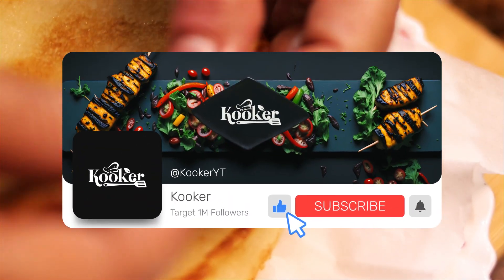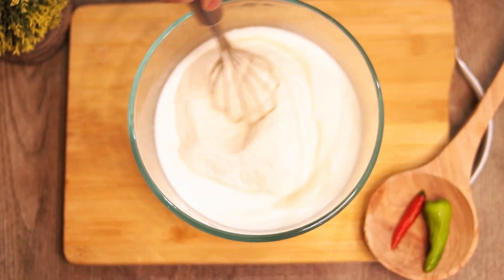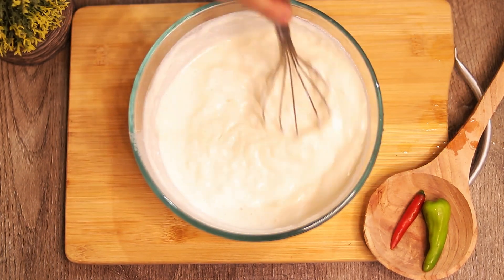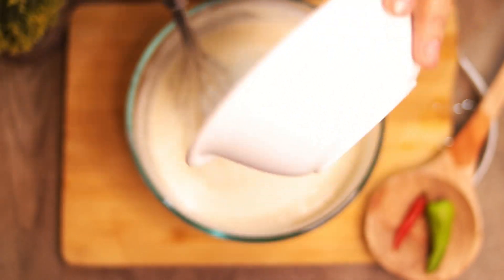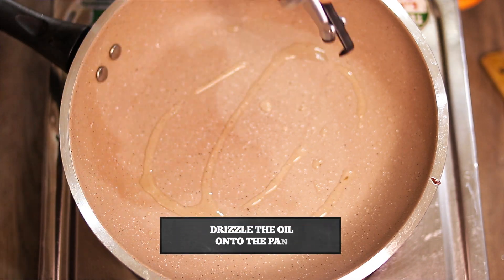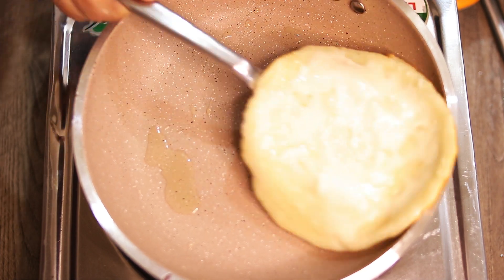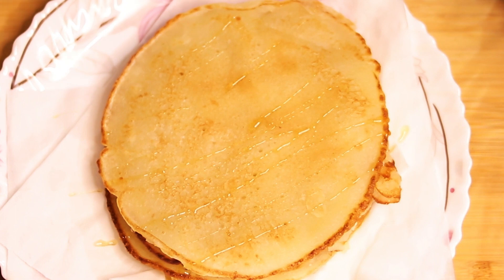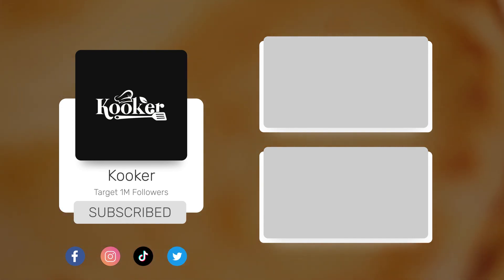Malpua / Malpura Recipe - Sweet Bihari PUA easy recipe at home - Quick Pua Recipe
Indulge in the delectable world of Malpua with our irresistible recipe! In this video, we will guide you through the process of creating these mouthwatering sweet delights. Malpua, a popular Indian dessert, is a deep-fried pancake, garnished with noney, and enjoyed on special occasions. Join us on this culinary journey as we explore the secrets behind achieving the perfect texture, flavor, and presentation of this traditional treat. Get ready to satisfy your sweet tooth and impress your family and friends with our amazing Malpura recipe!

Stay updated with our latest recipes, cooking tips, and culinary adventures. Join our food-loving community and be a part of our cooking journey.

Join our foodie community and let's cook, eat, and explore together!